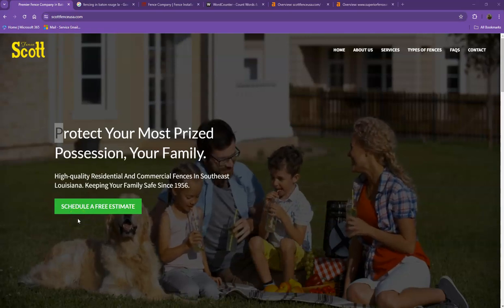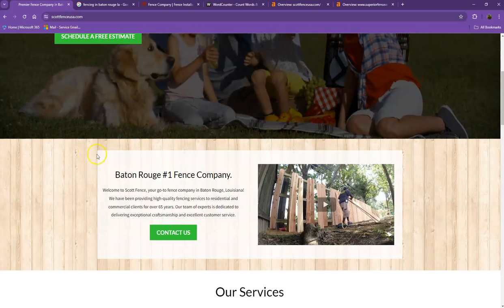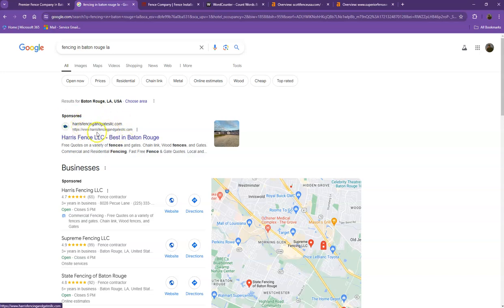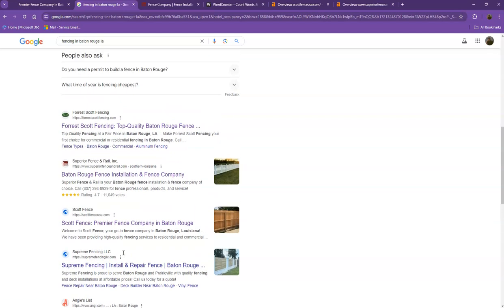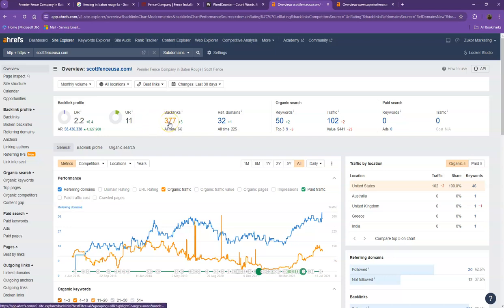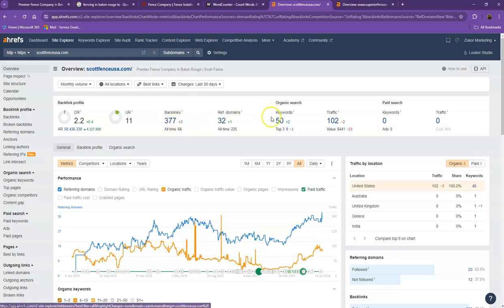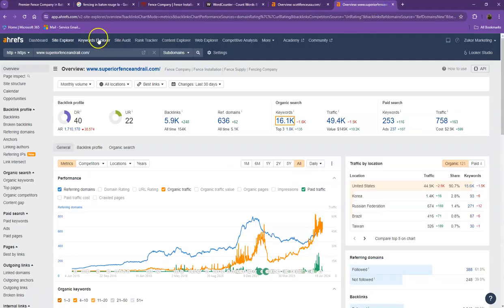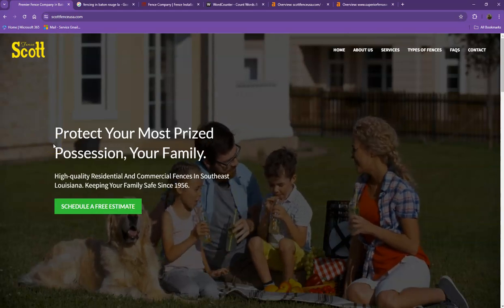Website Analysis Video for Scott Fence USA, LLC